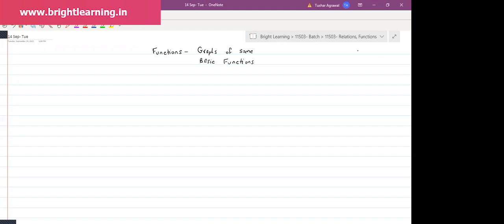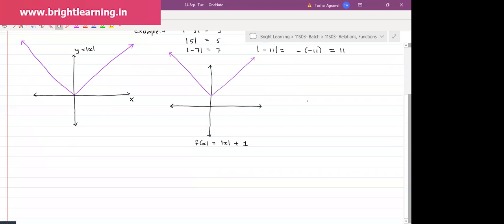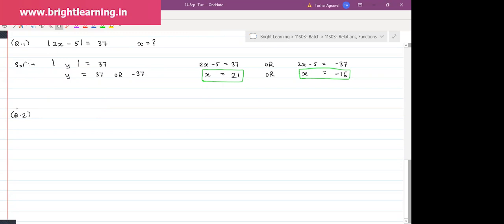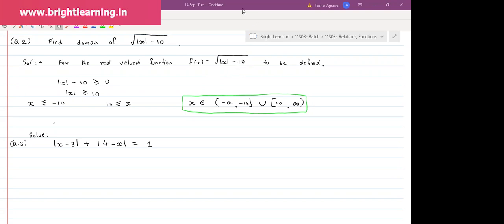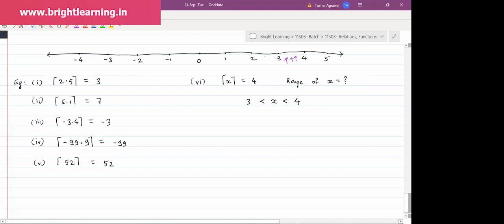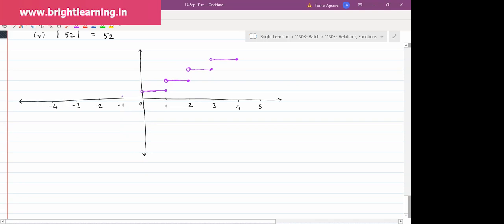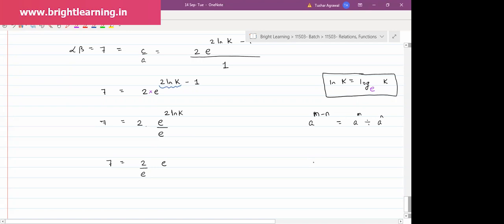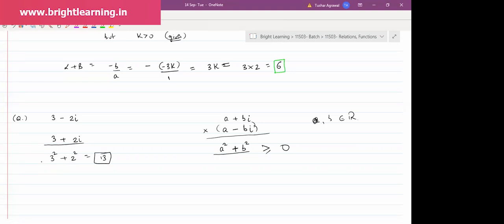CBSE XI MATHEMATICS | Relations and Functions | LECTURE 06